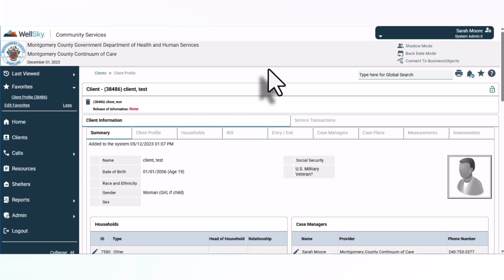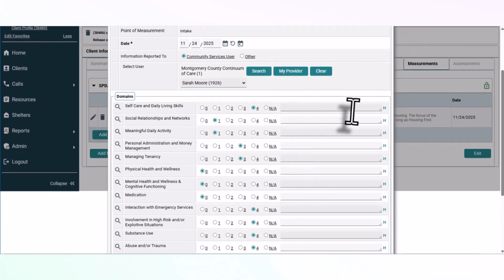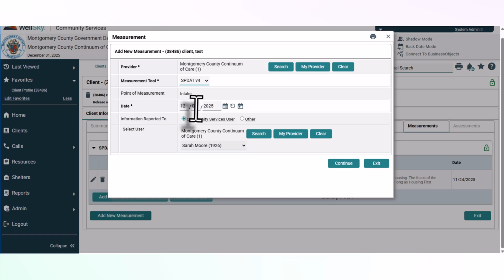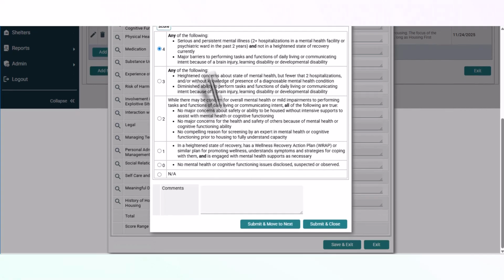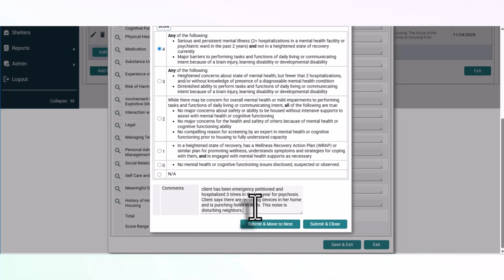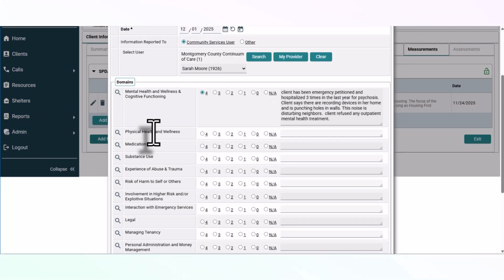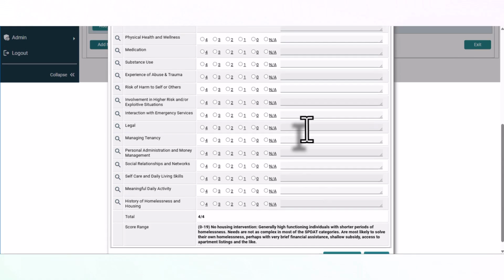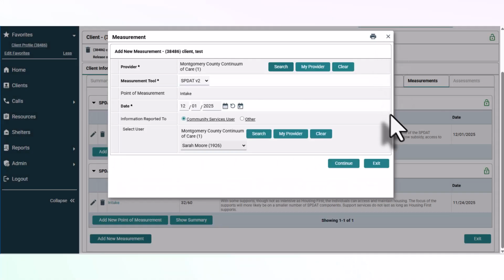How to Fix Incorrect Version of the FULL SPDAT Entered into HMIS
This video gives you step-by-step instructions how to pick the correct version of the FULL SPDAT in HMIS and some general helpful reminders. If you prefer written instructions, there are corresponding written instructions with screenshots that are located